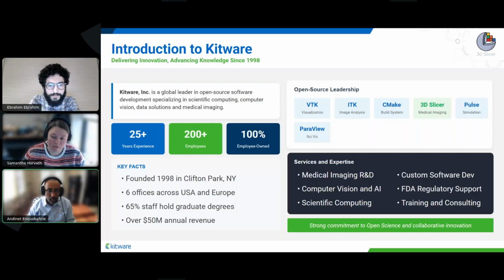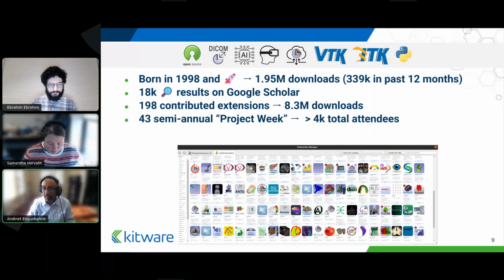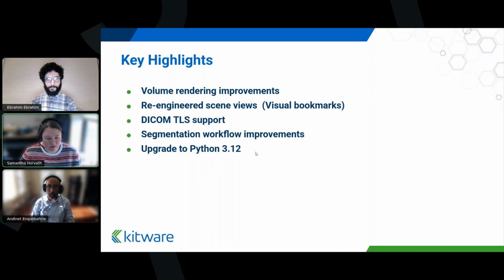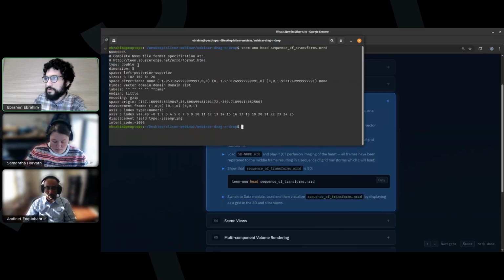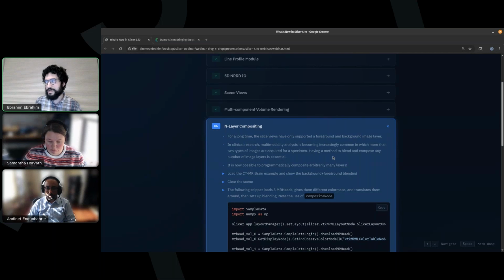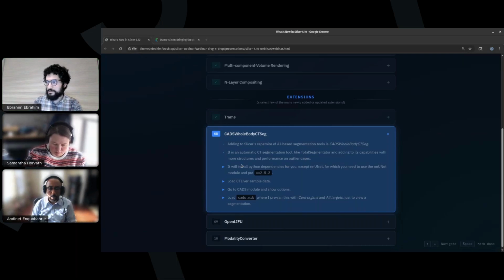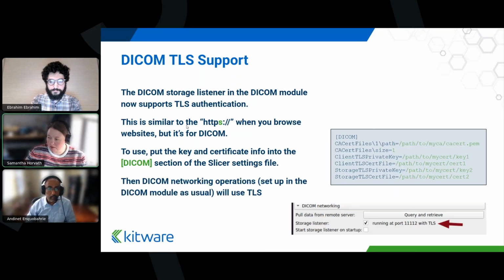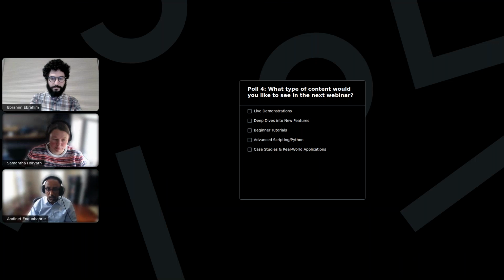3D Slicer 5.10: New Workflows, Tools, and Core Upgrades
The 3D Slicer 5.10 release introduces enhancements to help medical imaging experts work more efficiently, build advanced workflows, and leverage next-generation Python tools. Watch this webinar to see live demonstrations of new modules, extensions, and workflow improvements.
Speakers: Andinet Enquobahrie, Sam Horvath, and Ebrahim Ebrahim

In this webinar, you’ll learn how to:
- Improve volume rendering and DICOM data handling
- Streamline segmentation workflows and reduce friction
- Use new core modules, including Curved Planar Reformation and Line Profile
- Explore new extensions for segmentation, registration, synthesis, and surgical planning
- Integrate modern Python libraries and enable future-ready development

Why watch:
- Understand how 5.10 improves performance, reliability, and workflow efficiency
- See live demonstrations of new tools and extensions
- Learn about Python 3.12 compatibility and modern library integration
- Engage with 3D Slicer developers during an extended Q&A